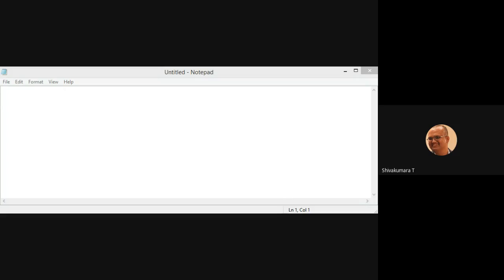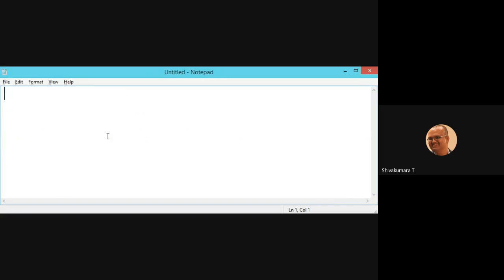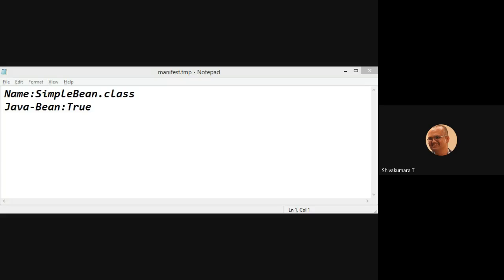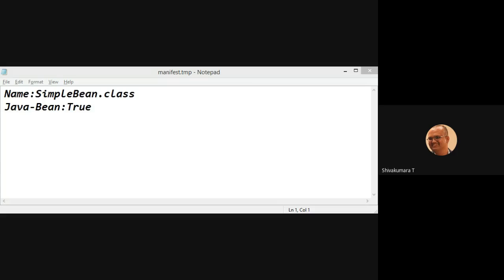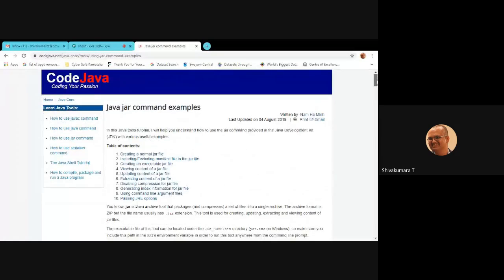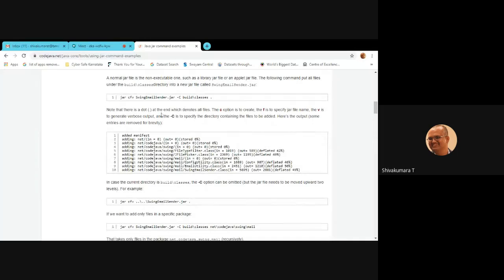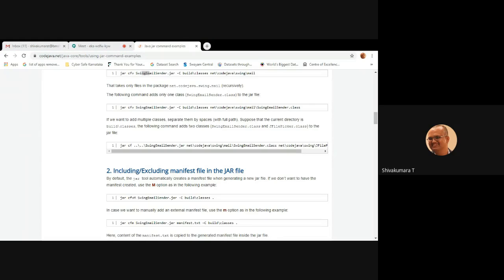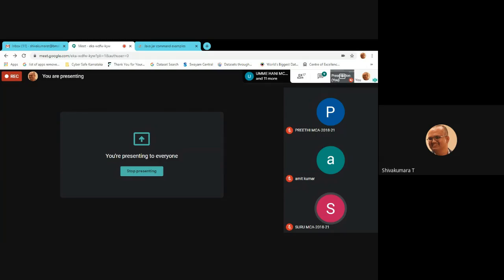AJP Java Bean BDK Tool usage